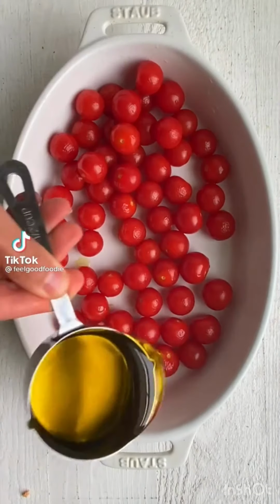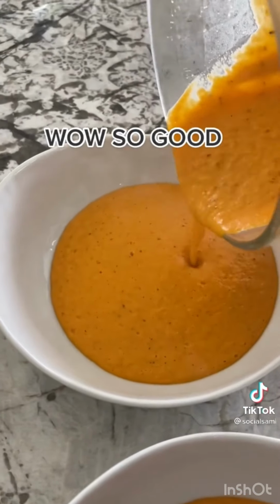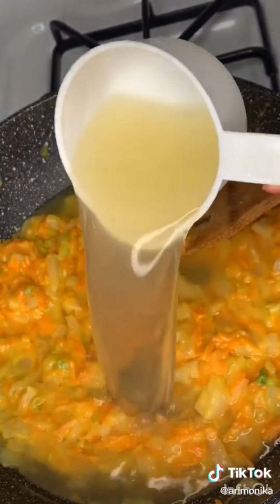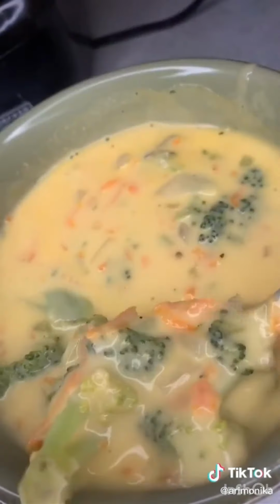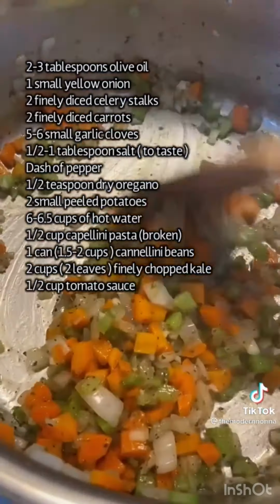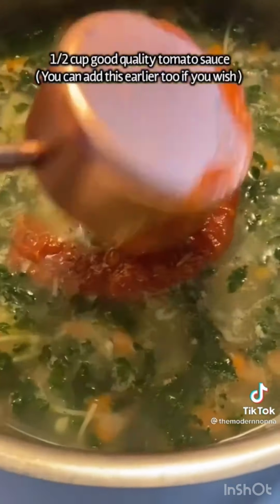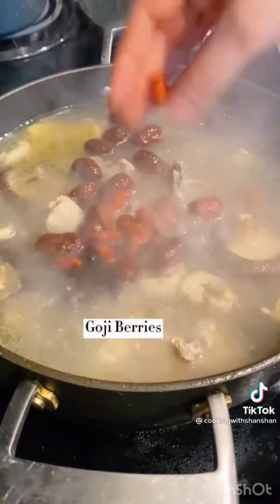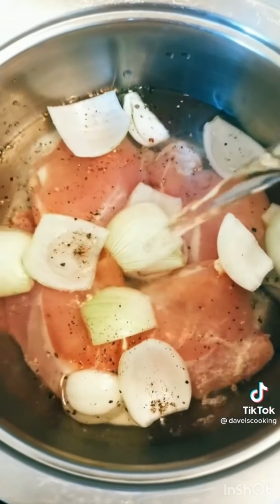Making Soup Recipes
Soup Recipes